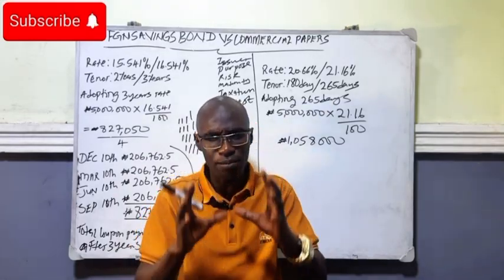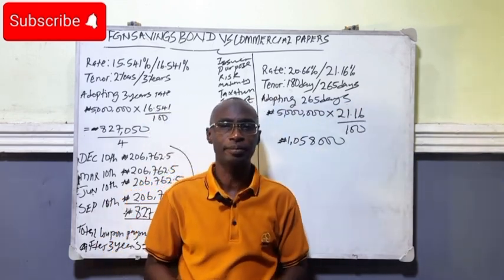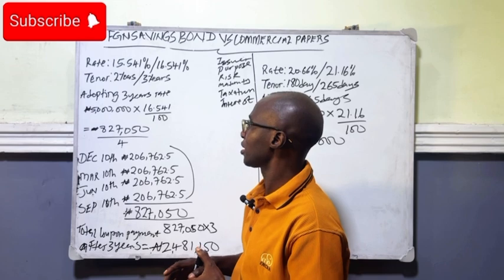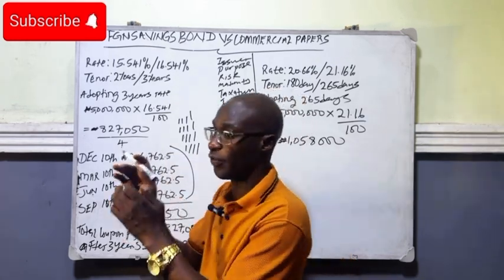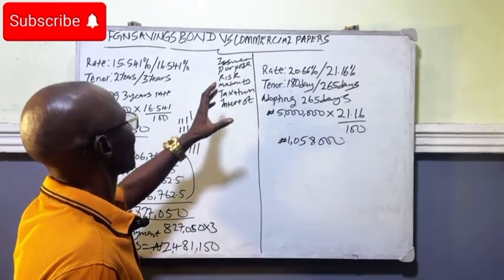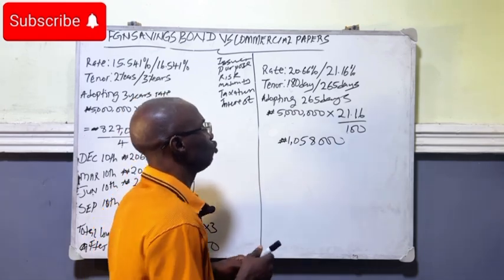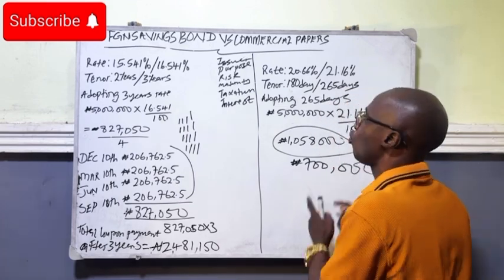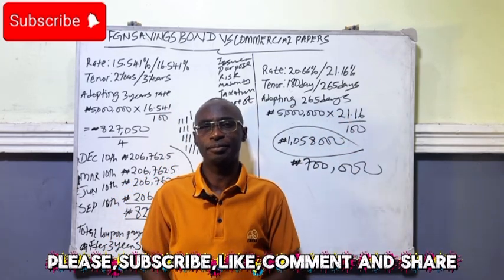FGNSAVINGS BOND VS COMMERCIAL PAPERS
FGNSavings bond is a long-term debt instrument issue by the debt management office on behalf of federal government to raise loans from the general public to financial deficit budget and basic infrastructural. This bond comes out first week of April with a guarantee of quarterly coupon interest which is not subject to withholding tax.
Similarly, commercial papers are short-term debt instruments used by companies to raise to loans from general public to finance working capital. Commercial papers are promissory notes that are typically issued at a discount  and redeemed at face value at maturity.